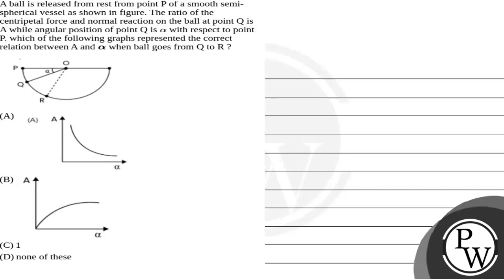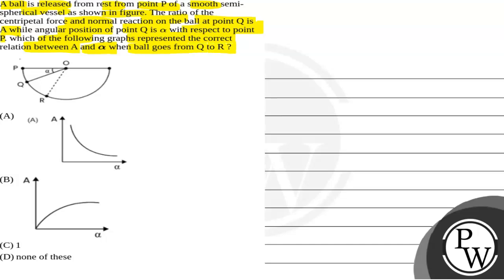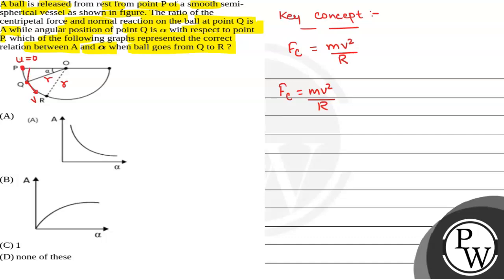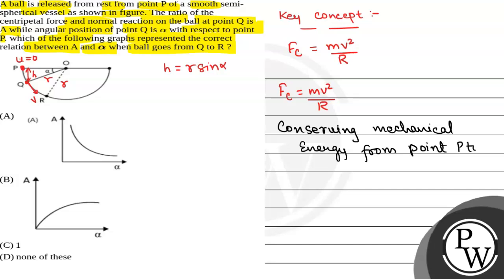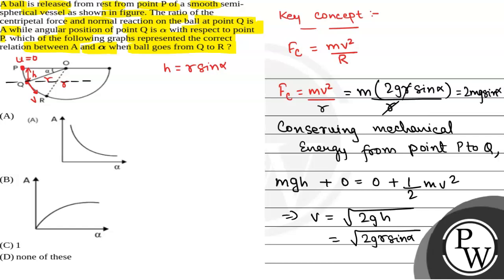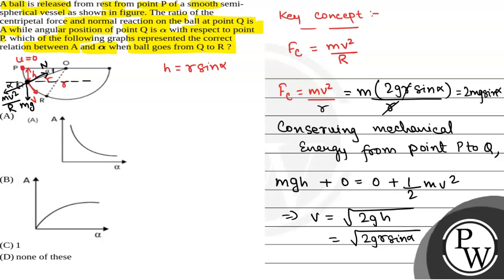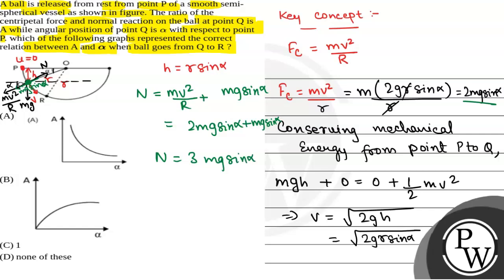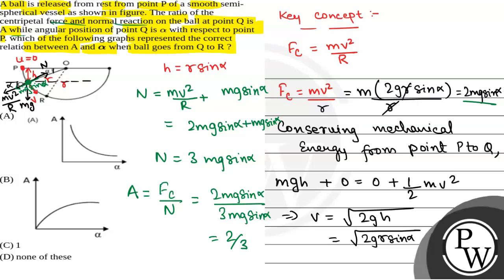A ball is released from rest from point P of a smooth semi-spherical vessel as shown in figure. ....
A ball is released from rest from point P of a smooth semi-spherical vessel as shown in figure. The ratio of the centripetal force and normal reaction on the ball at point Q is A while angular position of point Q is \(\alpha\) with respect to point P. which of the following graphs represented the correct relation between A and \(\boldsymbol{\alpha}\) when ball goes from Q to R ?